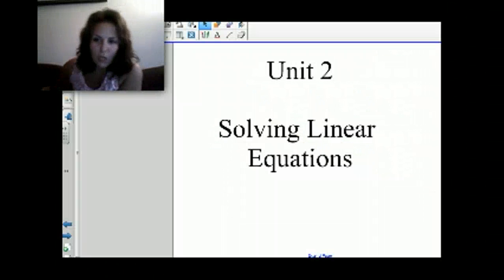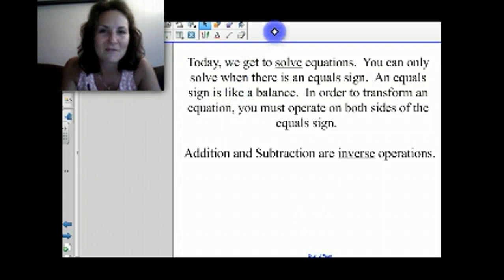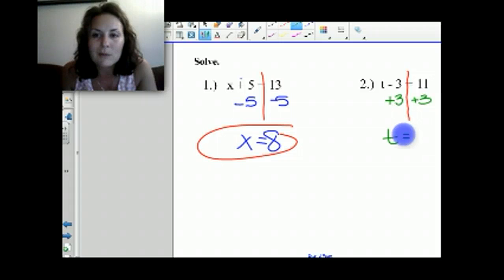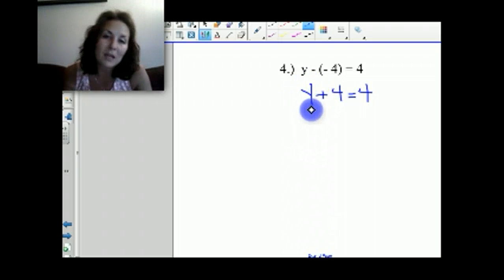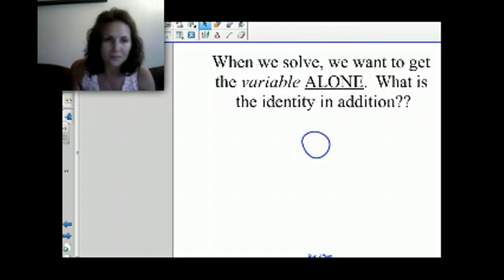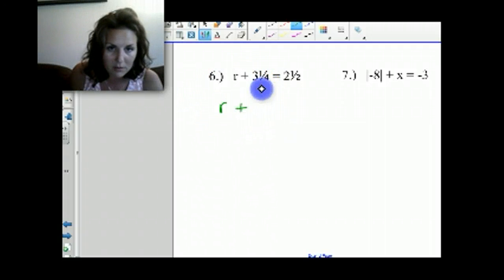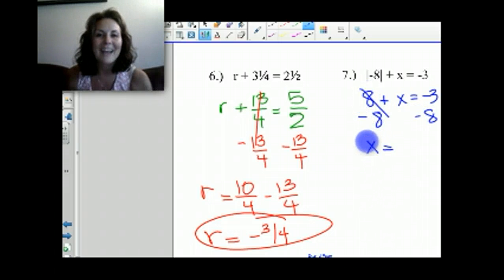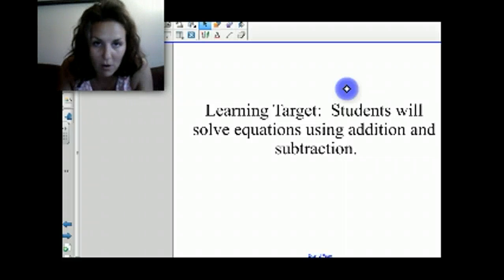Unit 2 - Lesson 1